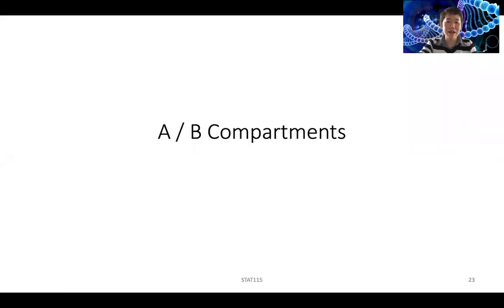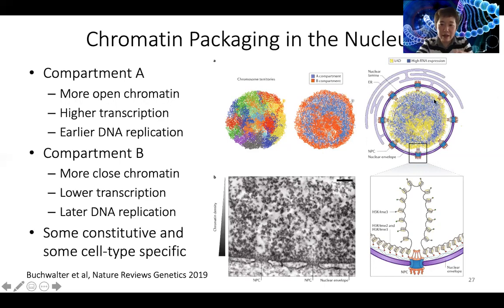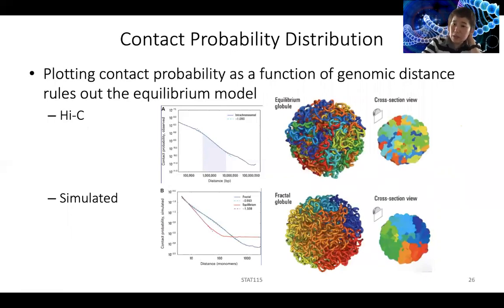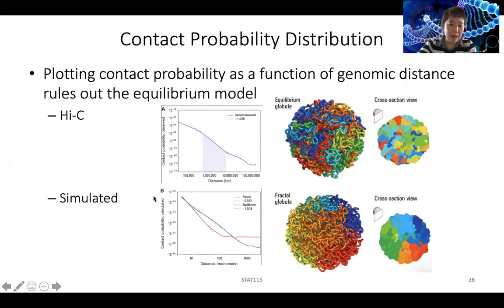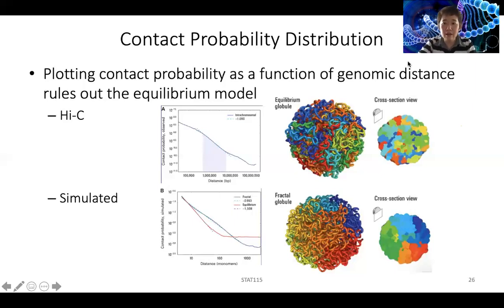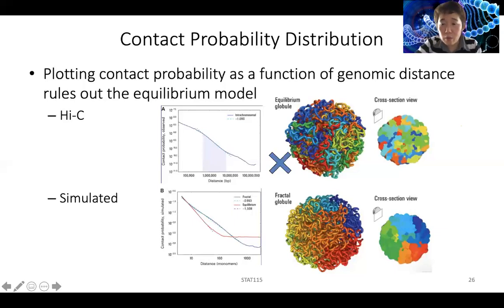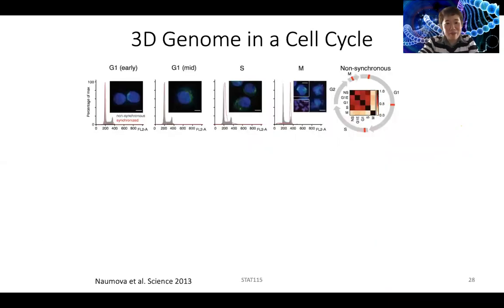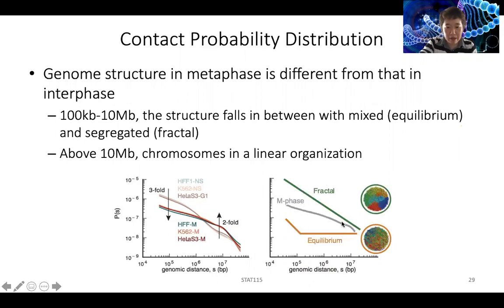2020 STAT115 Lect15.3 Chromatin Compartments